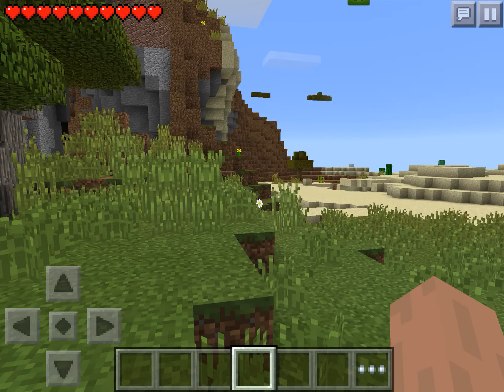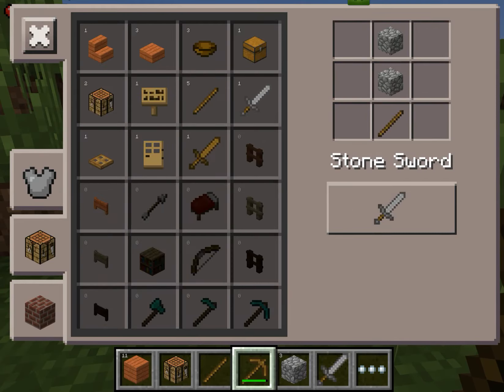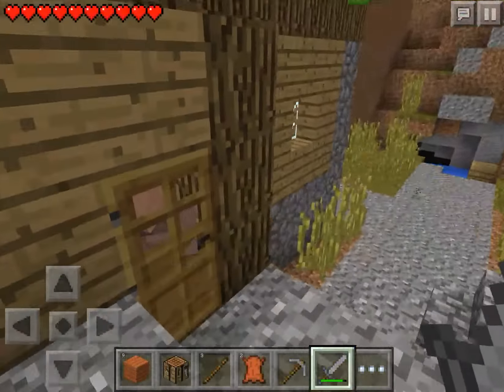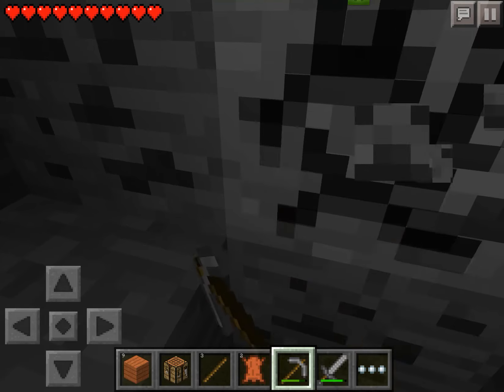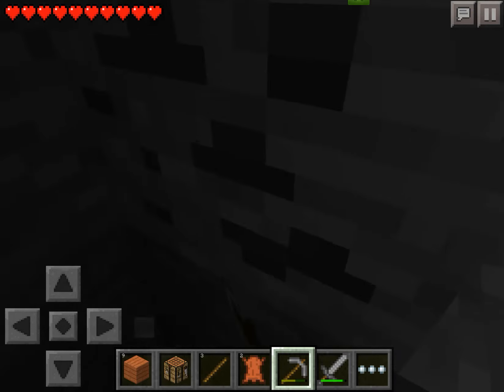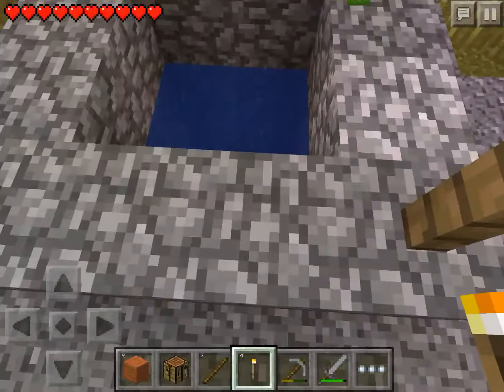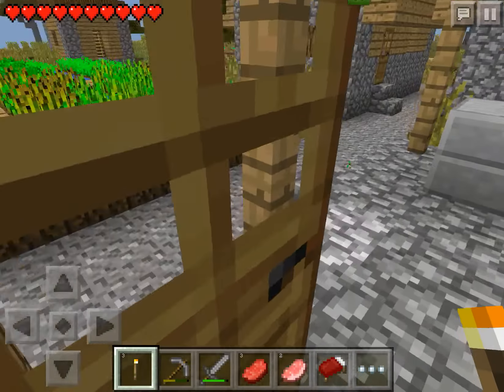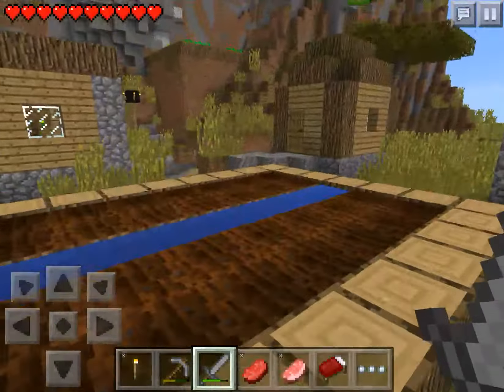MCPE Survival Lets Play 1 Getting Settled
Check out episode 1 of my survival lets play!